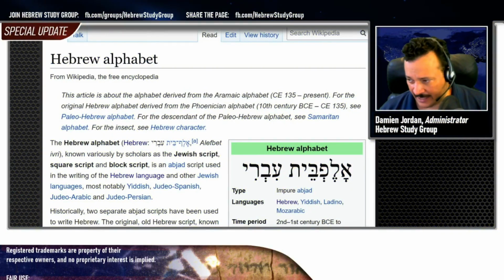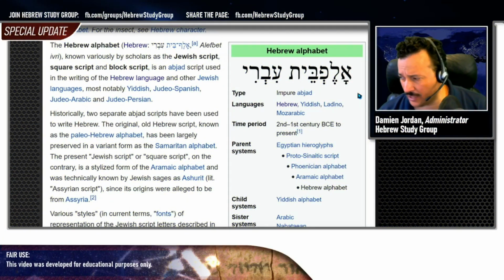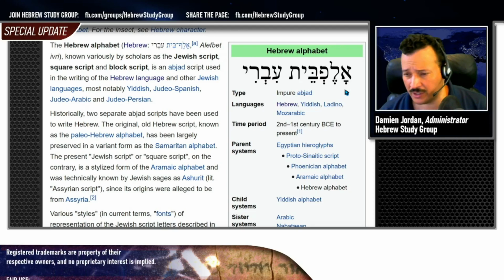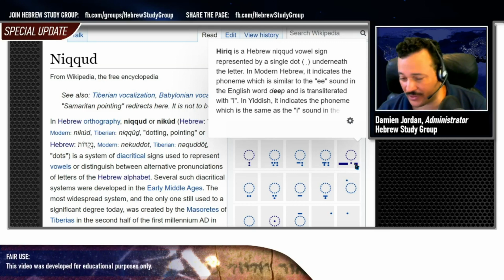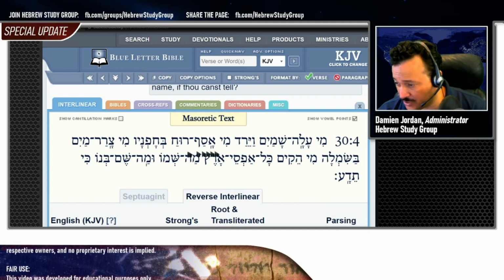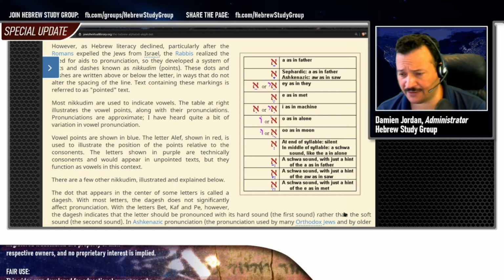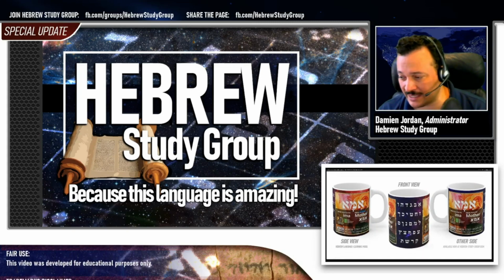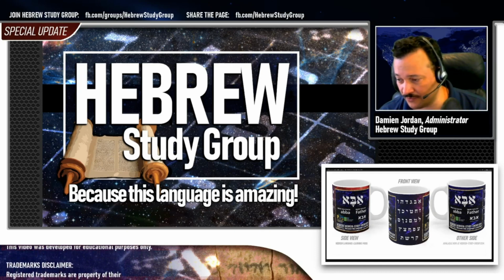Hebrew Language Learning Mugs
Can a coffee mug help you learn Hebrew faster?
Only if it is a Hebrew Language-Learning mug!

ABOUT HEBREW STUDY GROUP
Hebrew Study Group is a language-learning group that recognizes the spiritual aspects of the Hebrew language, which inspire so many people to learn it, including Christians. In fact, the page (and eventually the group) was formed to provide Christians who love Israel a place to learn more about the language of the Bible.

HEBREW POD 101...
The preferred training system of the group is presently HebrewPod101, but there are other excellent Hebrew language learning systems.

ZOOM MEETINGS...
Zoom meetings for group members may be available very soon, and the group admin will be calling upon members of the group who are skillful in teaching the Hebrew language, whether modern or ancient, to accommodate the members who would be interested in learning together in such a manner.